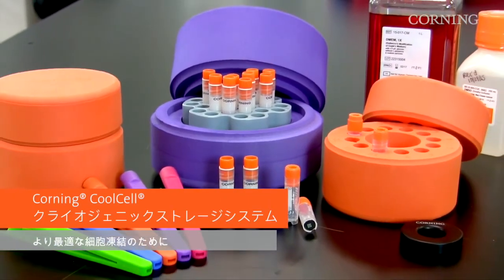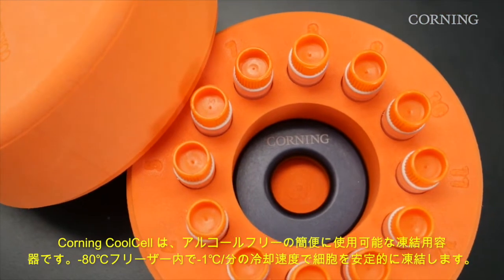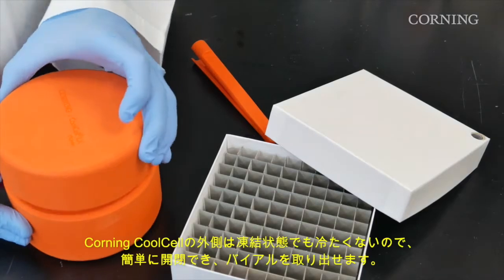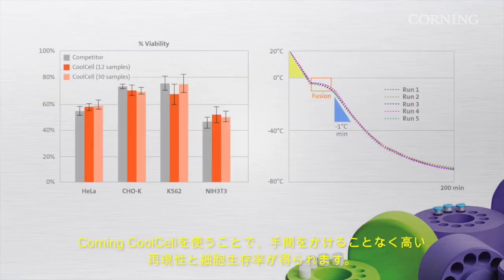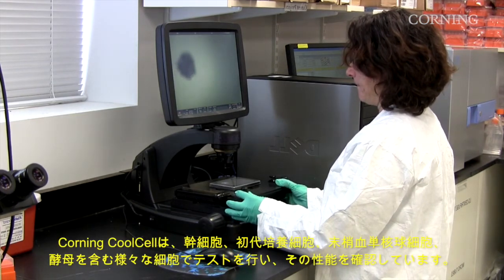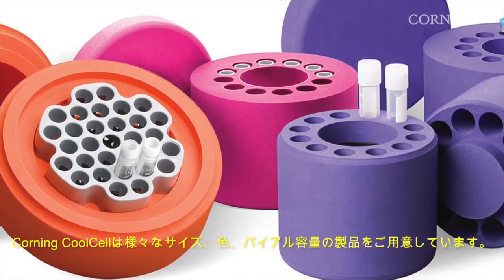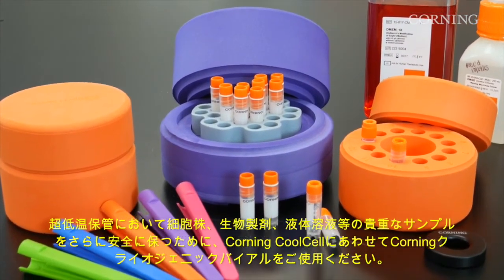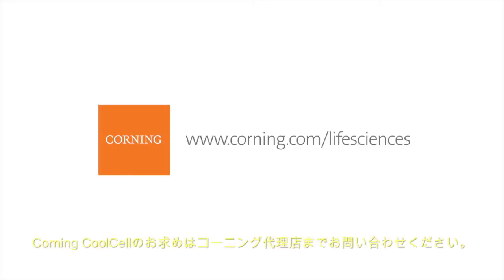Corning® CoolCell® 細胞凍結容器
Corning CoolCellは細胞凍結の新しい方法です。Corning CoolCellは、繰り返し使用でき、アルコールフリーで余計なコストをかけることなく均一に細胞を凍結することができます。

・-80℃のフリーザー内で-1℃ / 分の標準化された安定的な速度で細胞を凍結
・各種細胞タイプで確認済み
・イソプロパノールを使用することなく、再現性と高い細胞生存率を実現

詳しくはこちらをご覧ください。